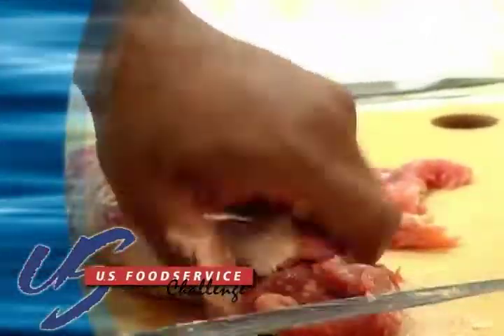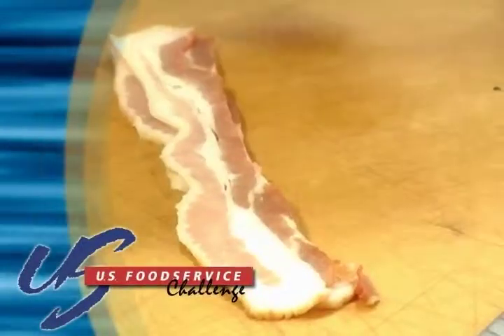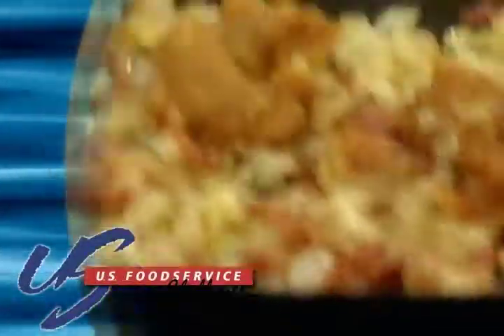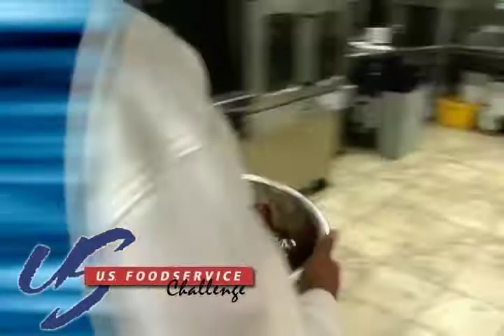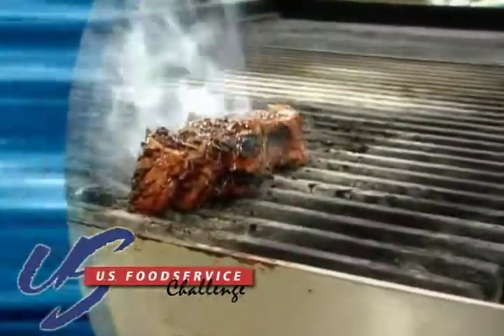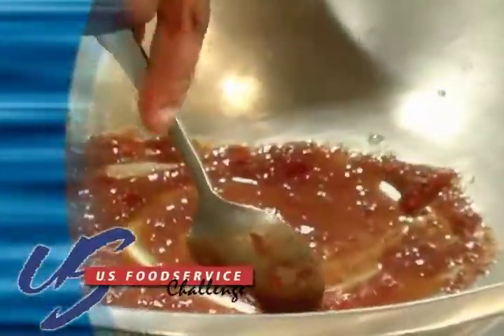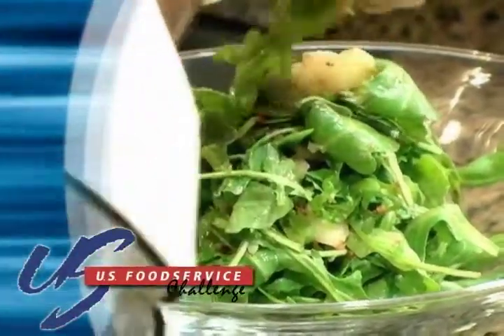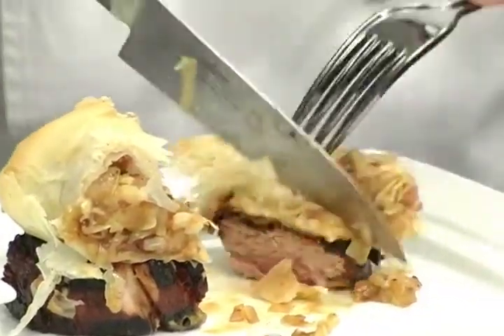US Foodservice Challenge Episode 1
U.S. Foodservice Challenge Episode 4 featuring Chef AJ